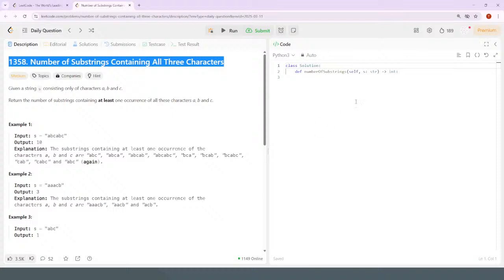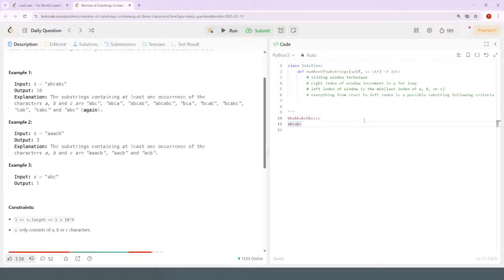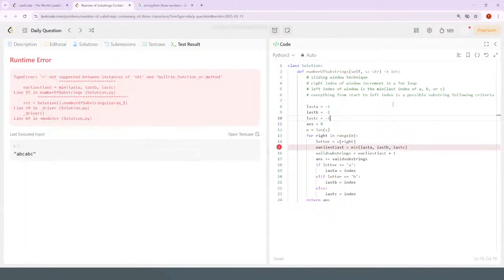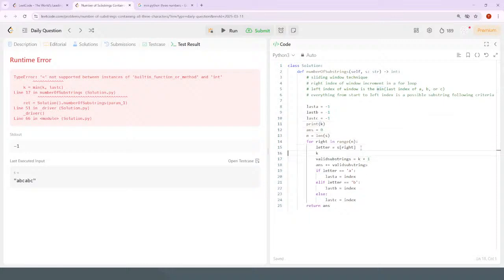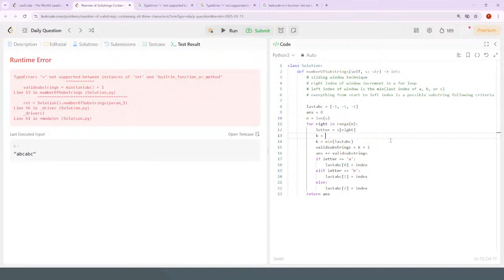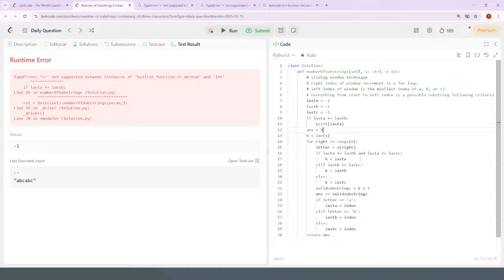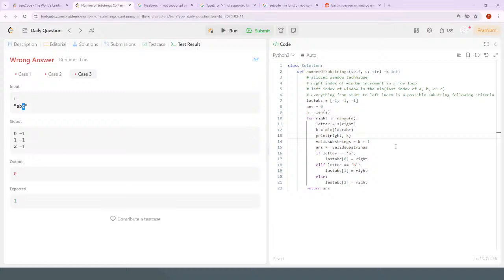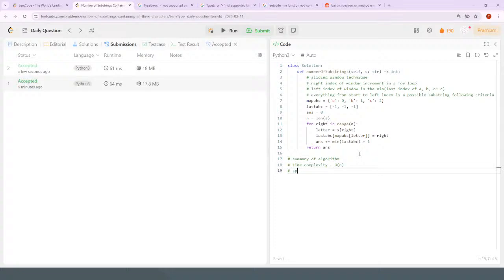1358. Number of Substrings Containing All Three Characters [Med] | Leetcode Daily | 3-10-25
So nice of Leetcode to give a daily problem on the exact same concept but 10x easier on the following day.